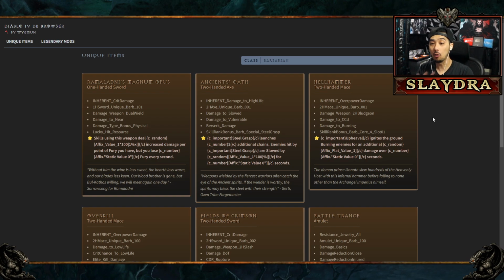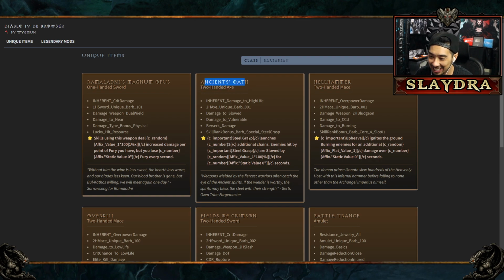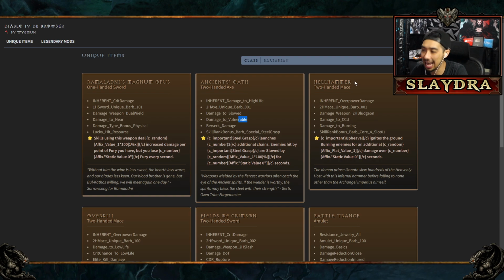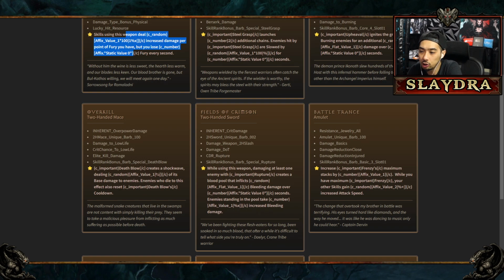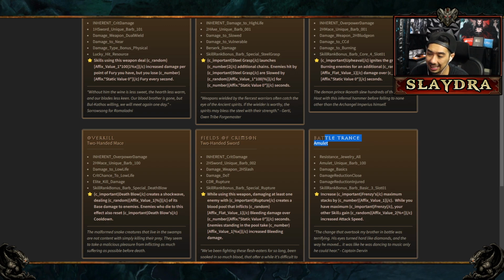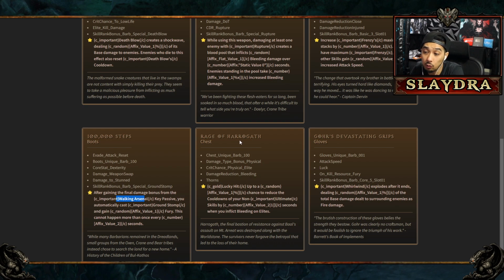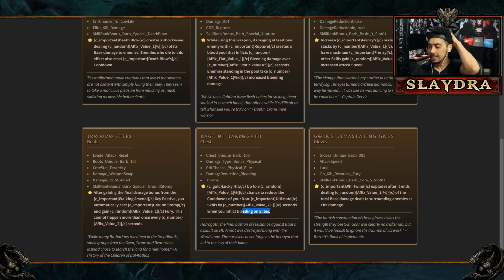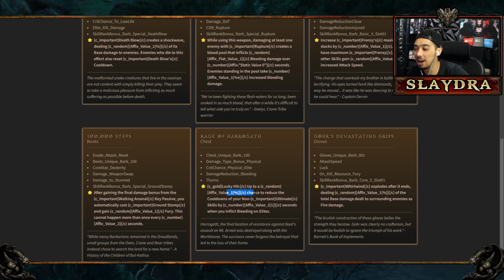Diablo 4 Best And Rarest Items in Game Diablo 4 UNIQUES Part 5 ALL Barbarian Uniques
More Diablo 4 Videos here!

Diablo 4 Best And Rarest Items in Game Diablo 4 UNIQUES Part 1 Generic Items (All Classes)